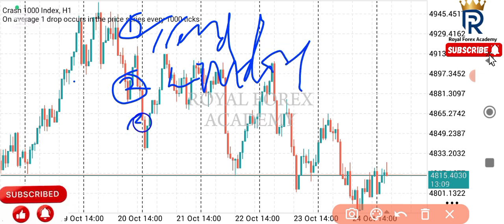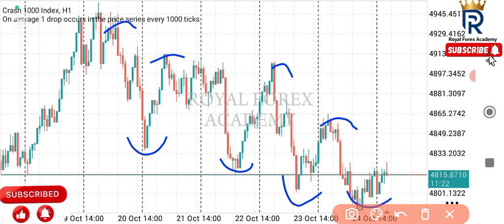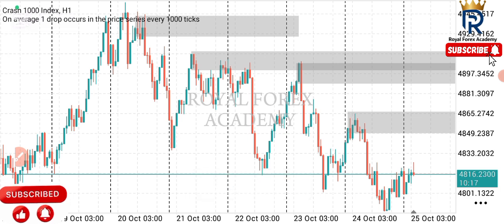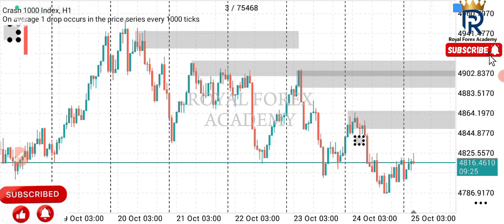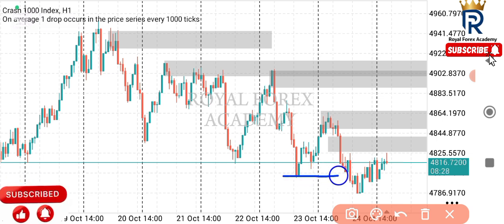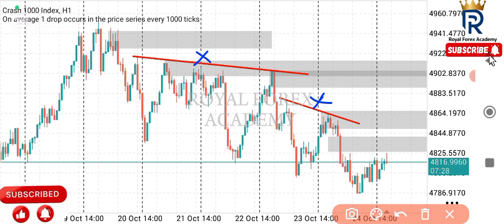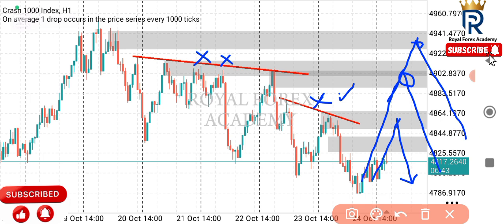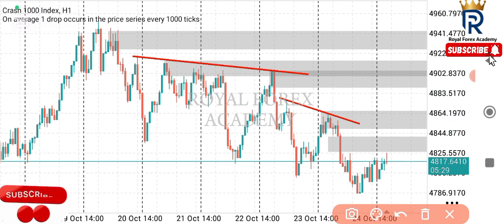Simple And Proven Smart Money Concept Trading Strategy - High Win Rate Beginners Friendly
In this video I will be sharing with you Simple And Proven Smart Money Concept Trading Strategy for beginners Forex Traders.